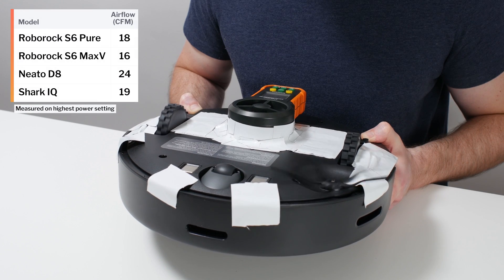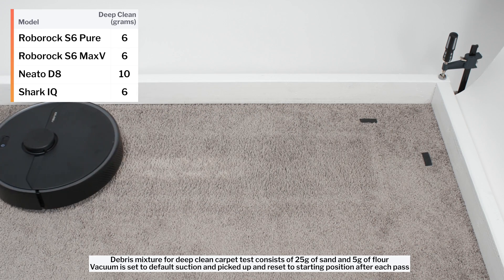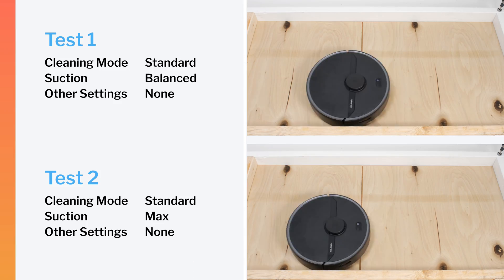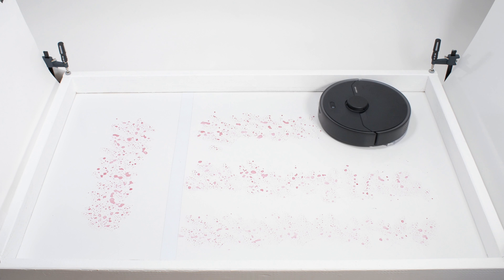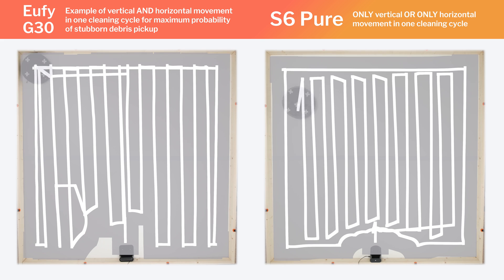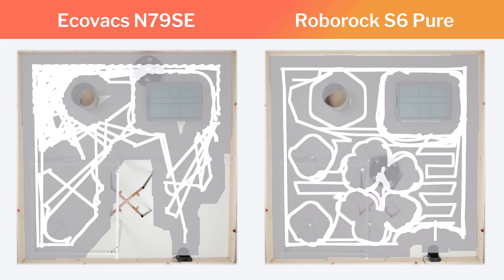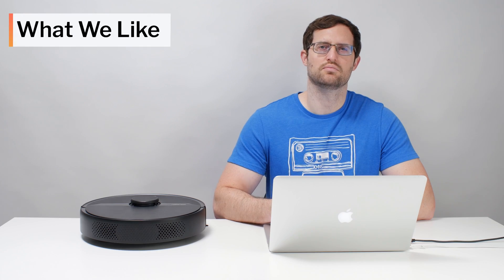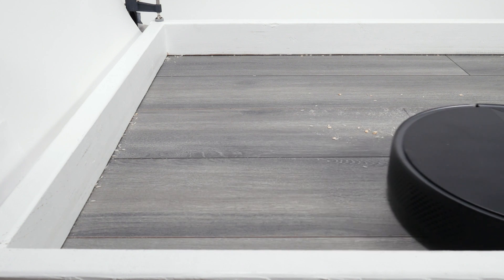Roborock S6 Pure Review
The latest updated list of all of the robot vacuums we recommend

In this video we analyze the Roborock S6 Pure's carpet (general and deep cleaning), hard floor, edge, and hair (human and pet) pickup performance. We also discuss its raw performance (CFM and suction), mopping, navigation and coverage, battery life, bin size, and noise output.

Like the S5 Max and S4 Max, the S6 Pure doesn't clean edges very well, and it's because of this one negative that we generally do not recommend it.

0:03 CFM
0:07 kPa
0:12 Carpet cleaning
0:49 Carpet deep cleaning
1:01 Hard floor cleaning
1:16 Edge Performance
1:47 Crevice test
2:02 Human hair test (long hair)
2:15 Pet hair test (short hair)
2:24 Mopping
3:02 Navigation and coverage
4:38 App, Battery life, dust bin volume, noise output, climbing threshold, and dimensions
5:24 Pros and cons
6:04 General recommendations